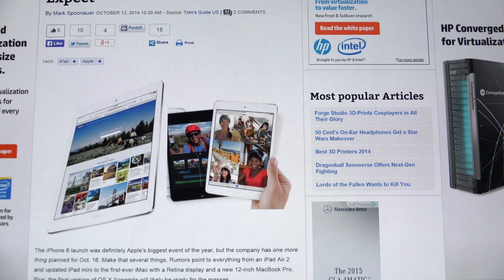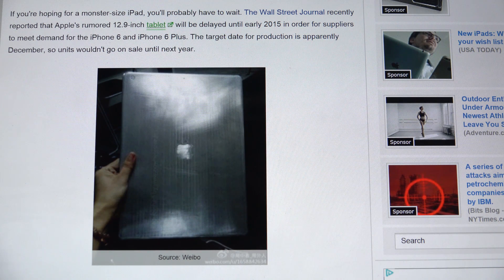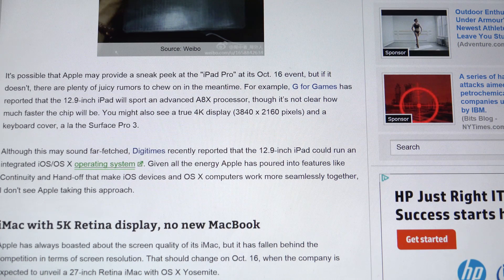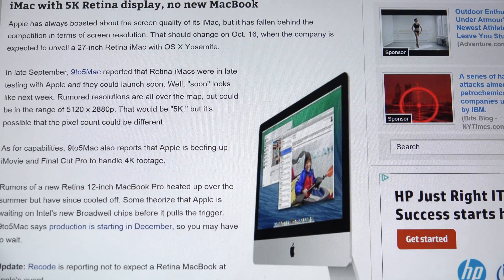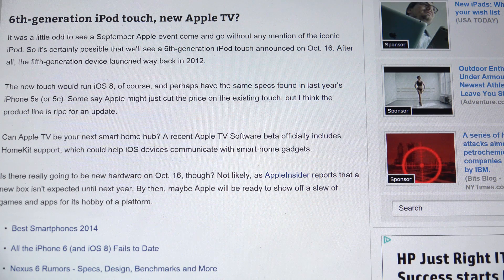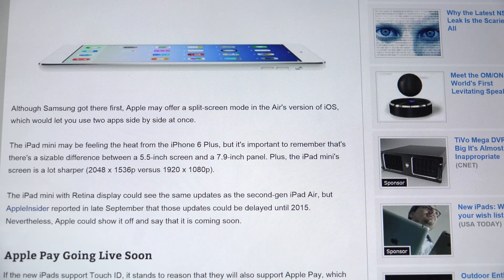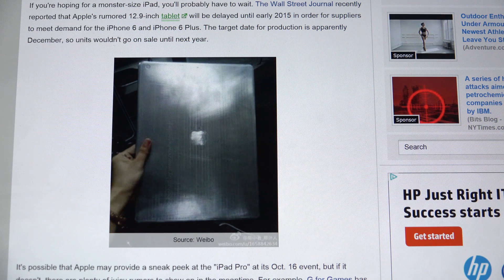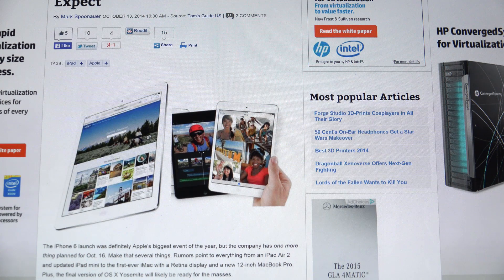Apple iPad 2014 Event Preview (iPad and iMac refresh)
In this video I discuss some of the possible announcements Apple may make at their October 16 press event. Enjoy!
-TDD